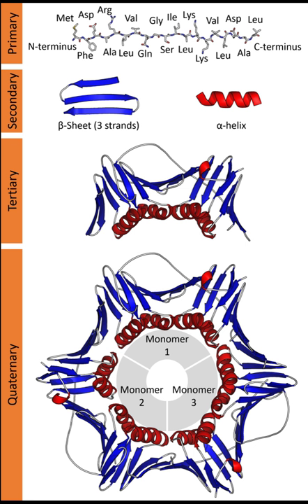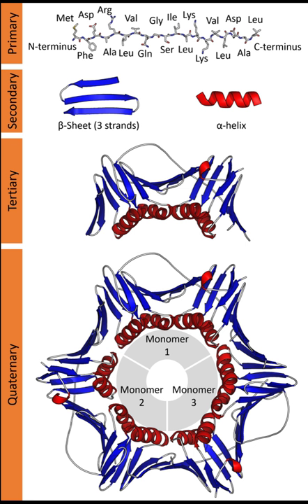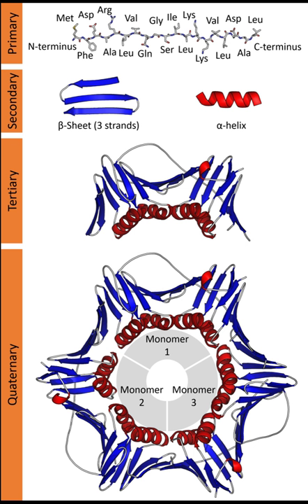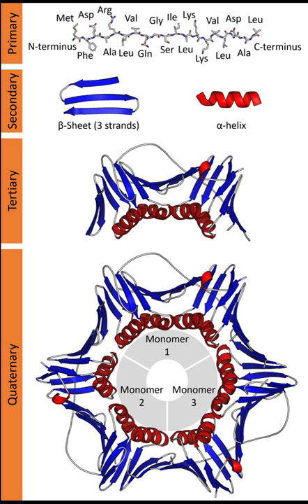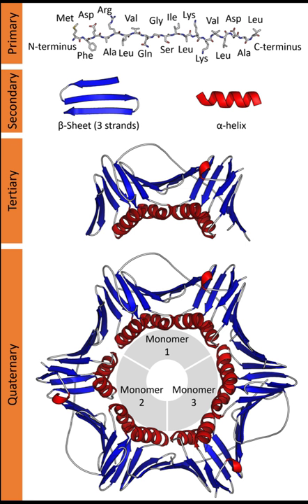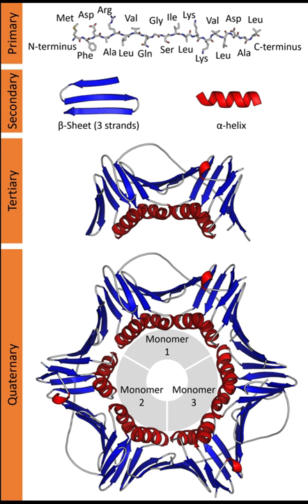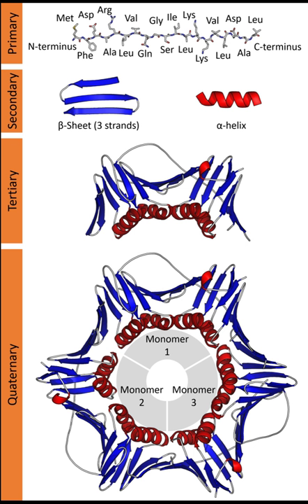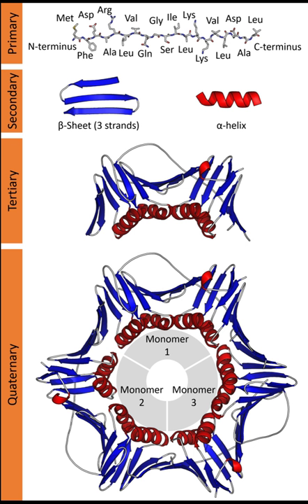Biological sequence | Wikipedia audio article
00:01:27 1 Primary structure
00:03:32 2 Secondary structure
00:06:49 3 Tertiary structure
00:07:44 4 Quaternary structure
00:08:23 5 Structure determination
00:11:04 6 Structure prediction
00:14:26 7 Design
00:14:55 8 Other biomolecules
00:15:17 9 See also

- Socrates

SUMMARY
Biomolecular structure is the intricate folded, three-dimensional shape that is formed by a molecule of protein, DNA, or RNA, and that is important to its function.  The structure of these molecules may be considered at any of several length scales ranging from the level of individual atoms to the relationships among entire protein subunits. This useful distinction among scales is often expressed as a decomposition of molecular structure into four levels: primary, secondary, tertiary, and quaternary. The scaffold for this multiscale organization of the molecule arises at the secondary level, where the fundamental structural elements are the molecule's various hydrogen bonds. This leads to several recognizable domains of protein structure and nucleic acid structure, including such secondary-structure features as alpha helixes and beta sheets for proteins, and hairpin loops, bulges, and internal loops for nucleic acids.
The terms primary, secondary, tertiary, and quaternary structure were introduced by Kaj Ulrik Linderstrøm-Lang in his 1951 Lane Medical Lectures at Stanford University.